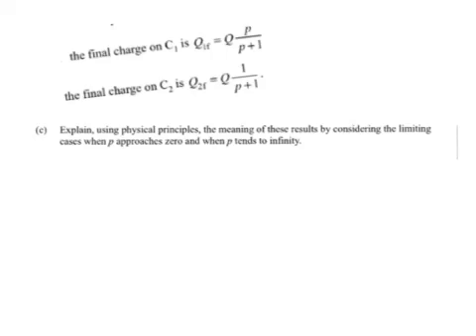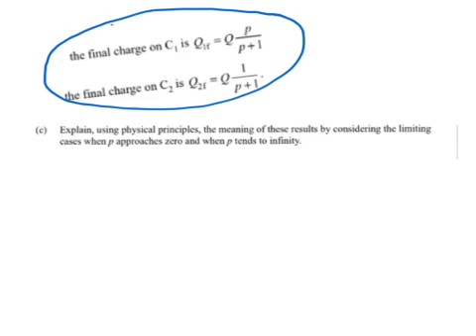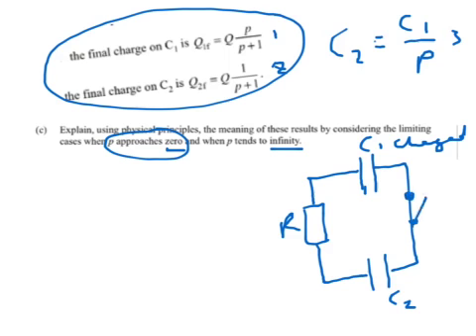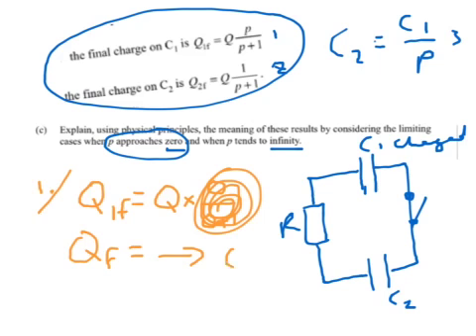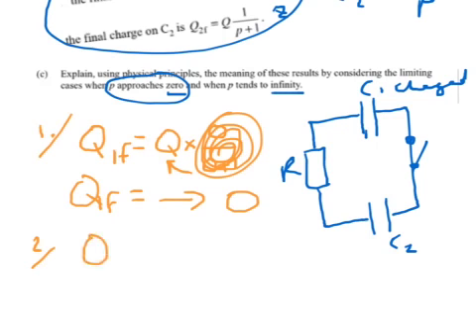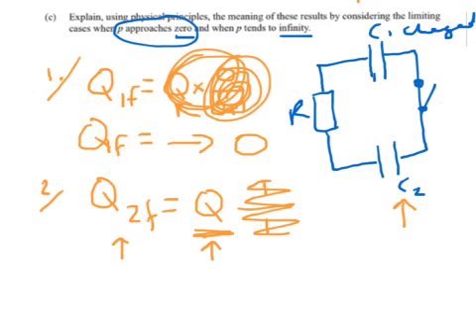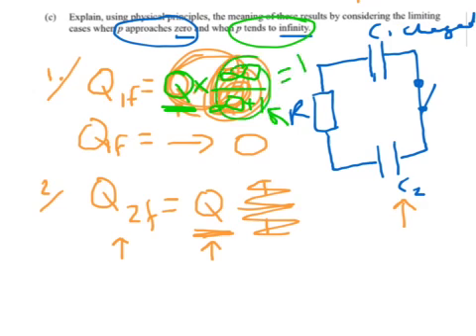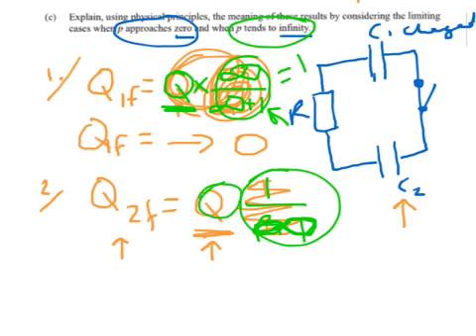2010 scholarship physics q3